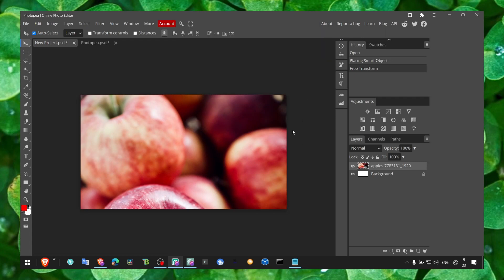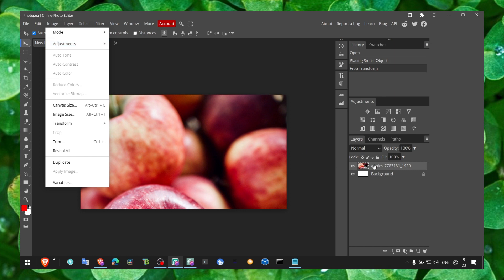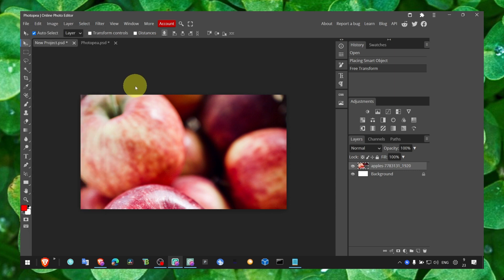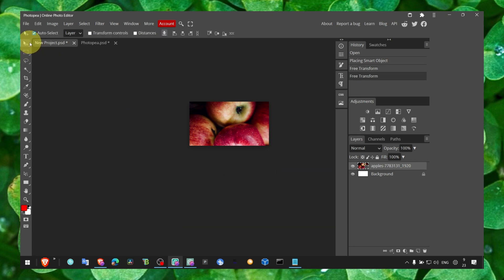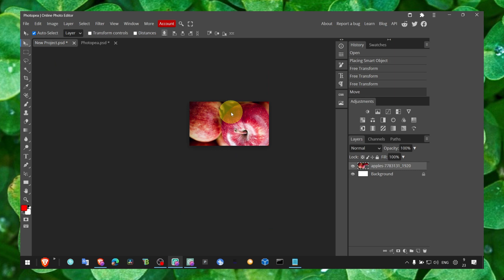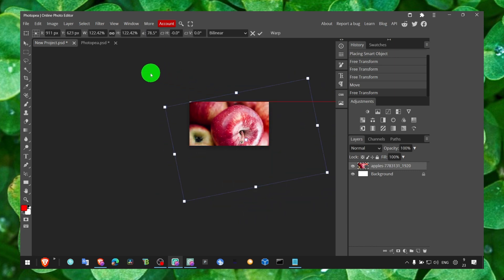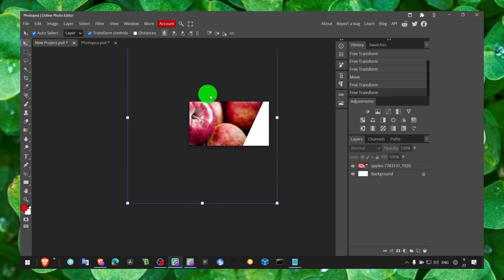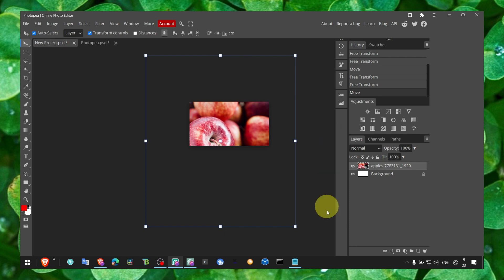Mastering Image Rotation in Photopea (2023): Step-by-Step Guide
In this comprehensive tutorial, I'll guide you through the process of mastering image rotation in Photopea (2023) - step by step. Follow along with me to ensure you don't miss any critical steps. By the end of this guide, you'll have a firm understanding of how to rotate images with ease using Photopea. Let's get started!